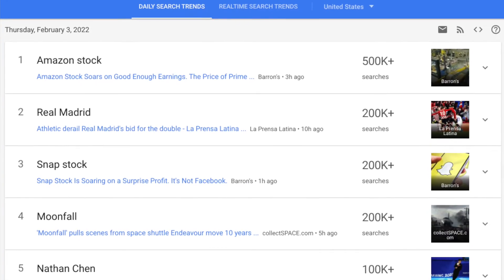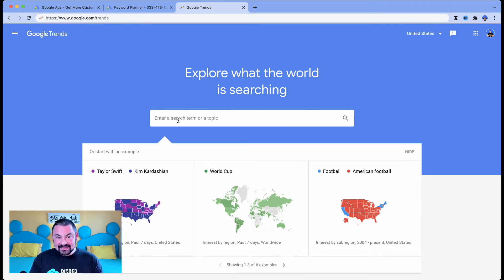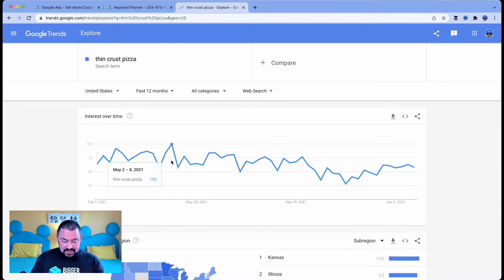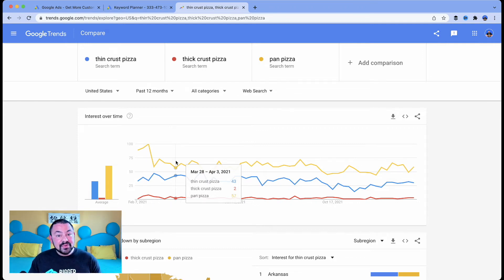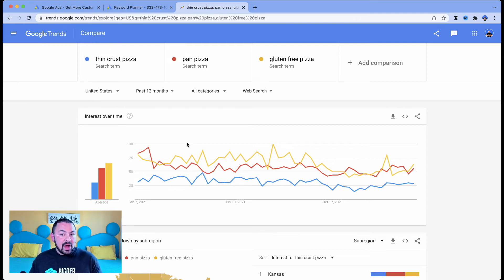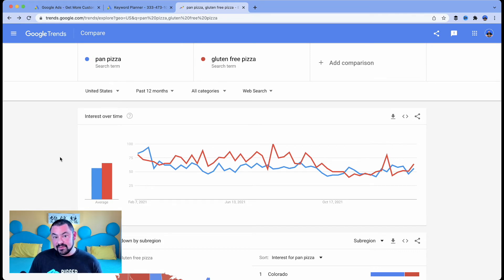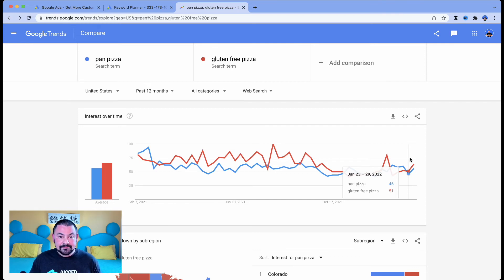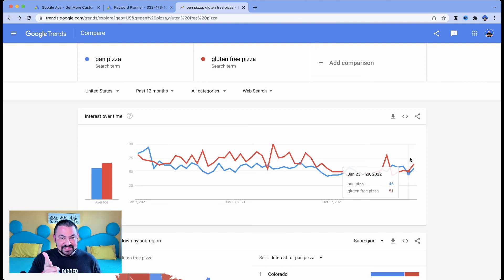How To Use Google Trends For Keyword Research [Google Trends Tutorial]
Want an easy way to find popular keywords for your content marketing? Join Bryan Caplan as he shows you how to use Google Trends for keyword research.

Would you believe there's a free keyword research tool from Google that tells you what's trending, what's popular and gives you ideas on how you can get into the conversation with new keyword-rich content and win new customers.